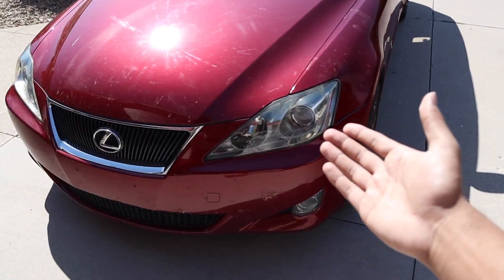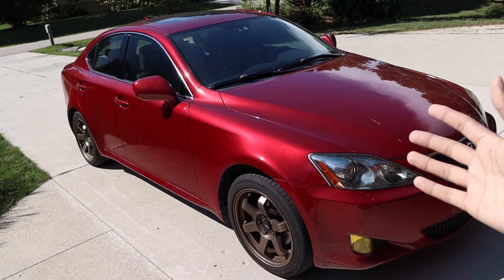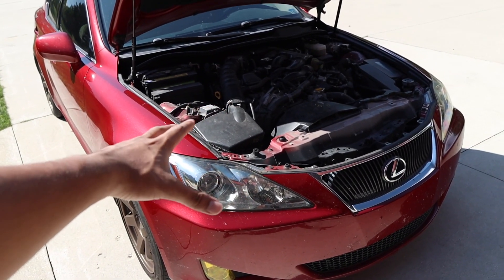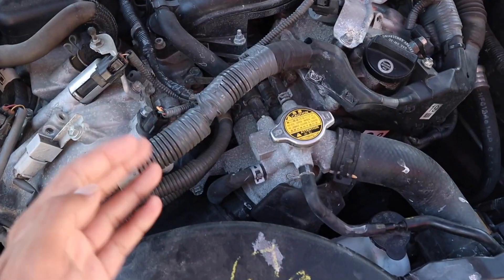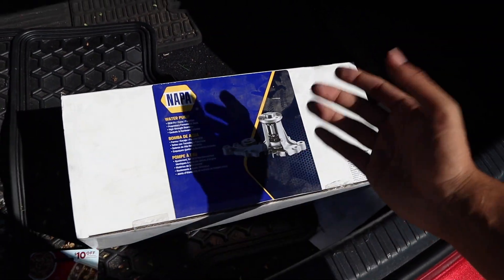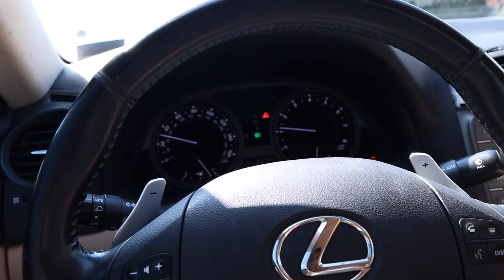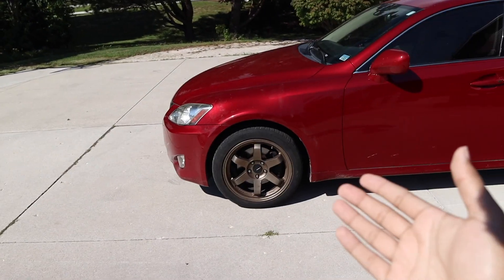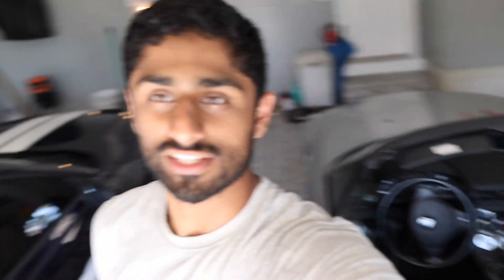Sorting My Lexus IS250... And Then Selling it?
It is a good car and I am so happy to have the car almost all fixed again. For those who do not know there is a replament on the way!